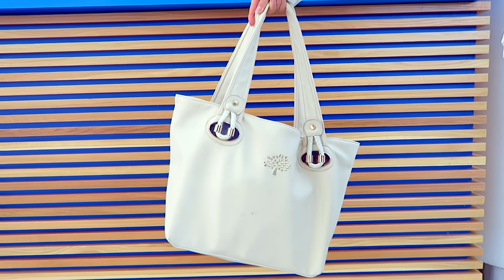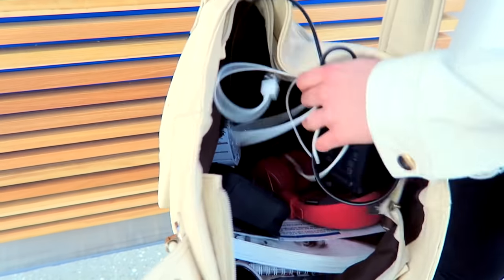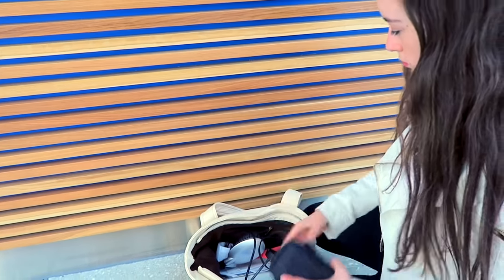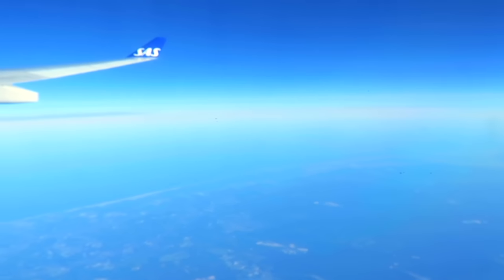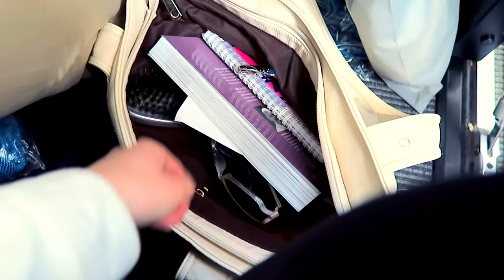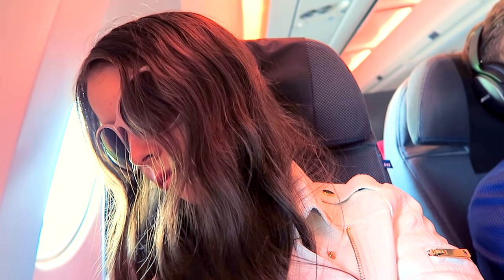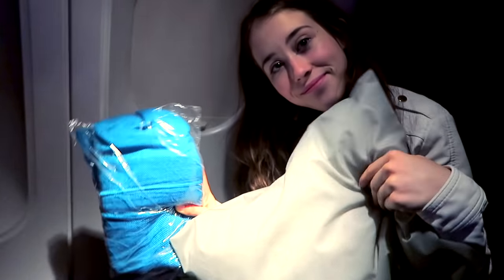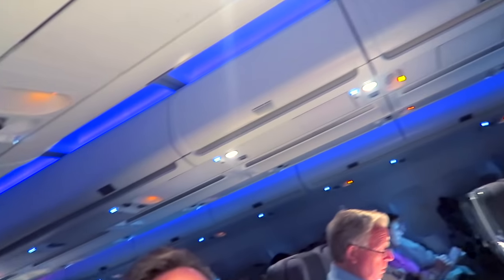» Testing Airplane & Airport TRAVEL LIFE HACKS! «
I love traveling but sometimes it can be a little bit unpredictable... So in this video I test 6 life hacks that are supposed to make your flight more comfortable. I was actually surprised of how well some of them worked! Which one would you want to try?
Tomorrow through Wednesday I'll post the rest of my Playlist Live vlogs!

Simply Sofia POSTING SCHEDULE:
Thursdays: Lifestyle/Challenge video
Fridays: Vlog
Saturdays: Shopping vlog
Sundays: Product testing

Musical.ly: @simply.sofia